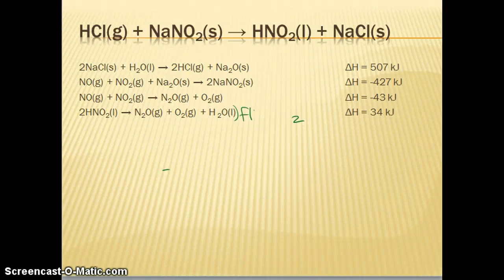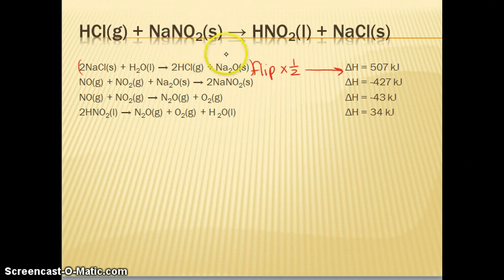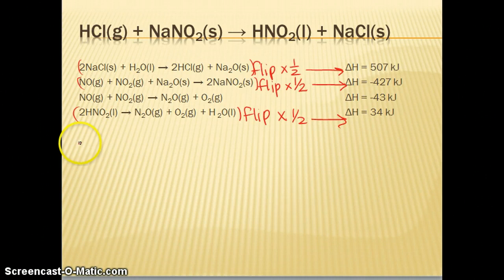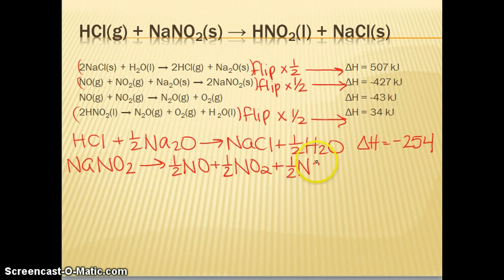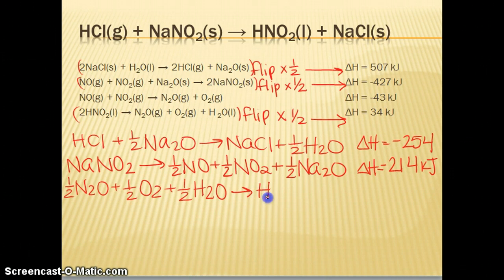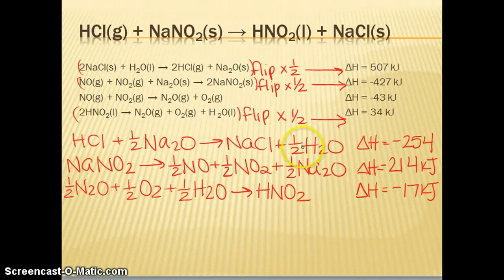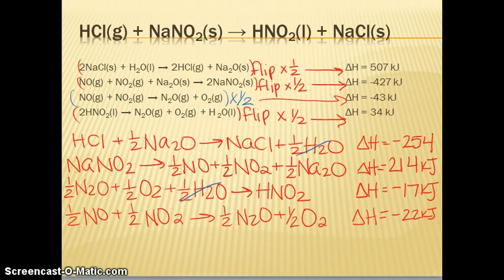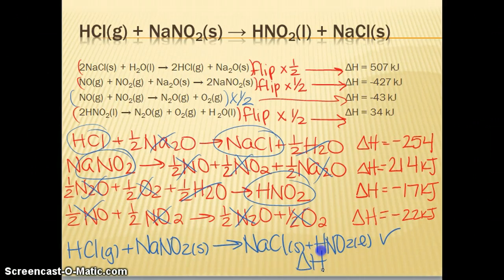HCL and NaNO2